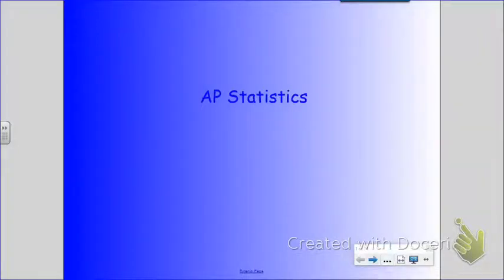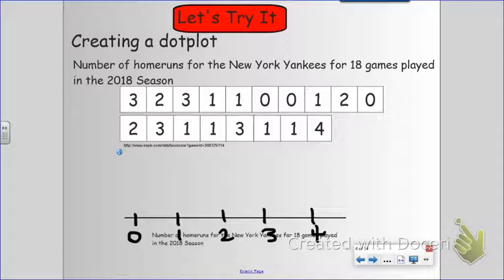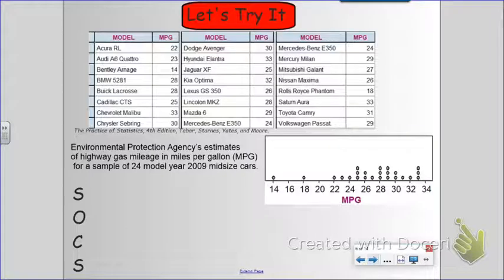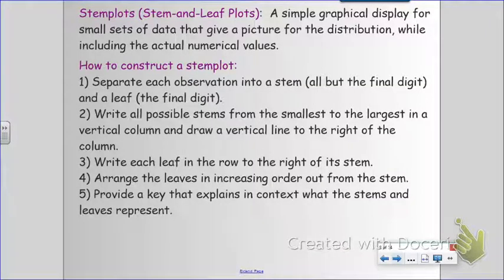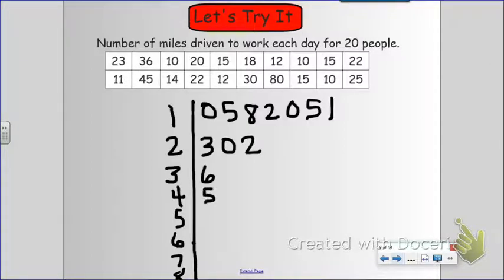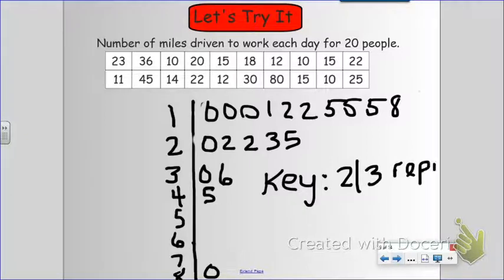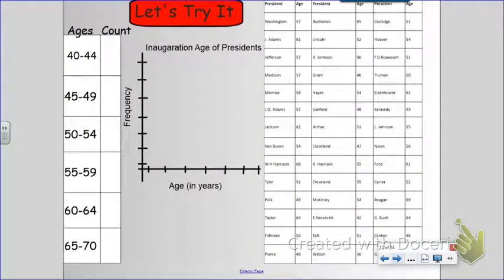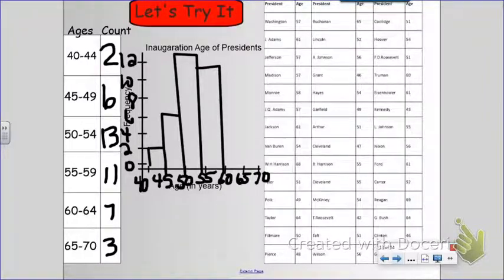AP Statistics Sample Video Lesson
Displaying Quantitative Data with Graphs